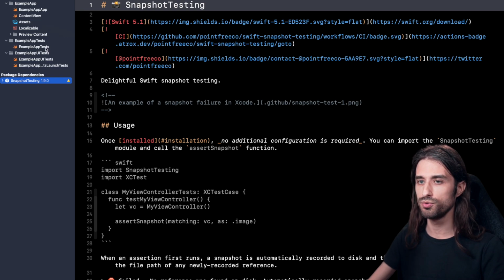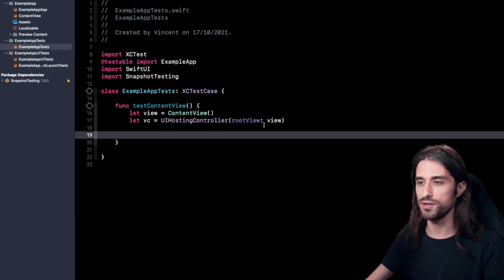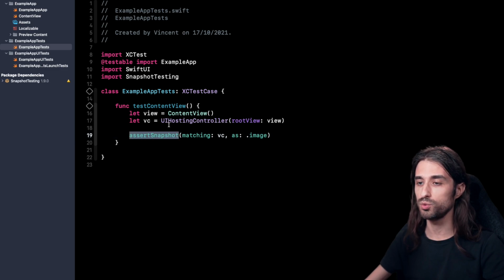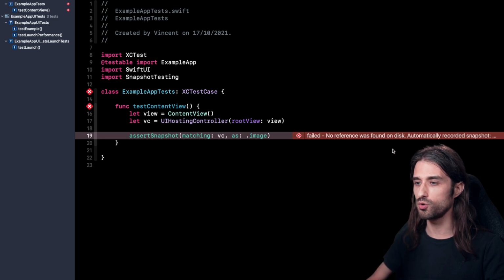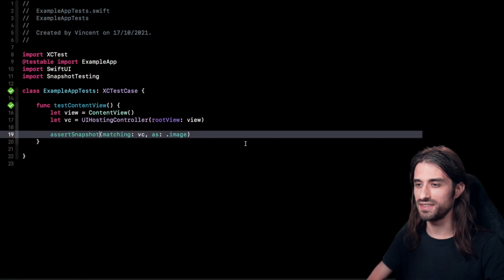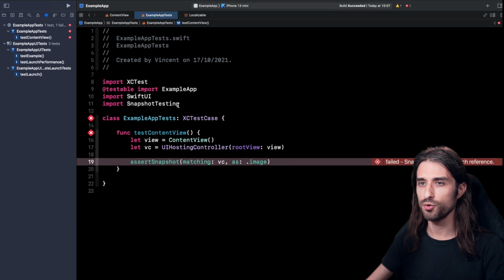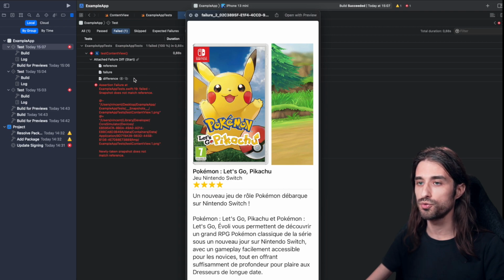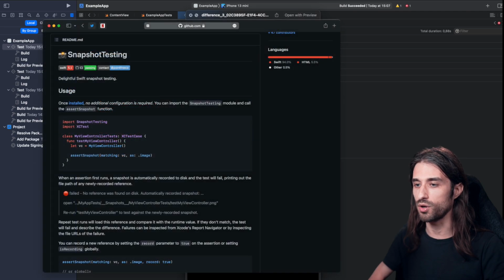The secret to writing cheap UI tests!